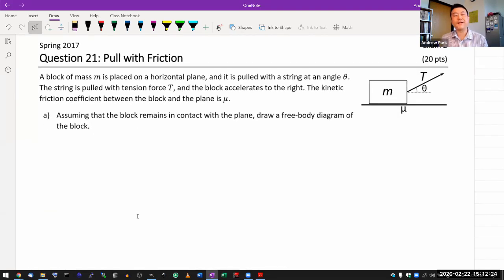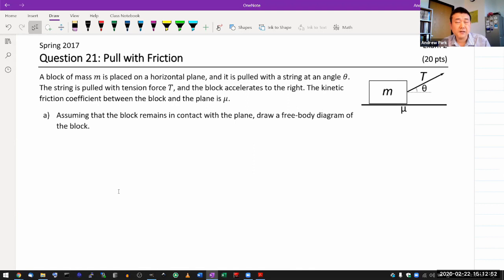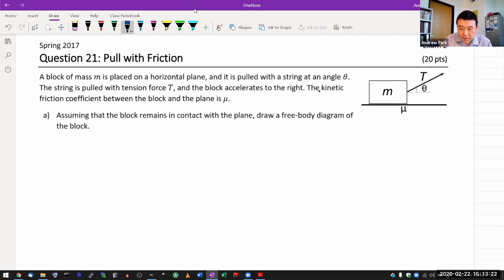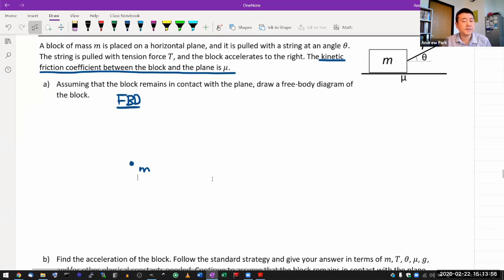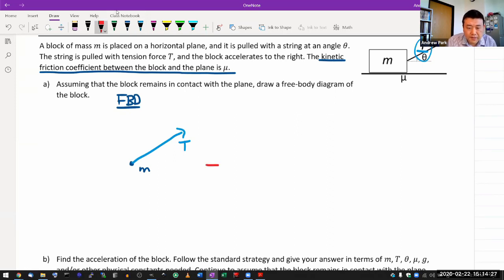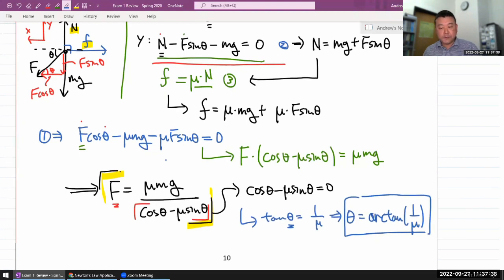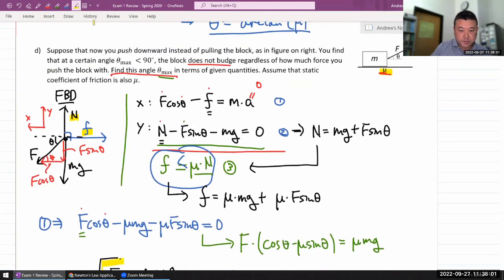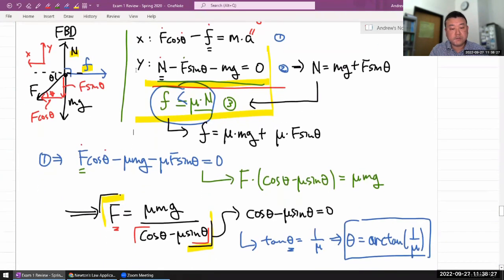Physics 4A - Exam 1 Review - Pull with Friction (complete)